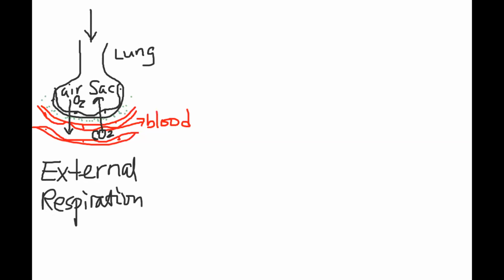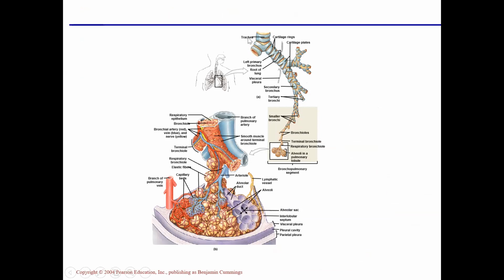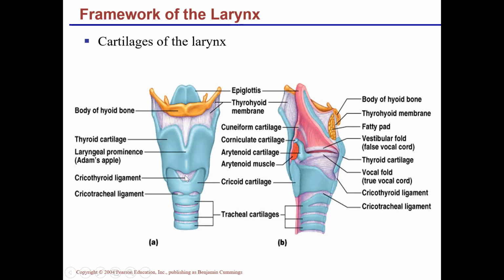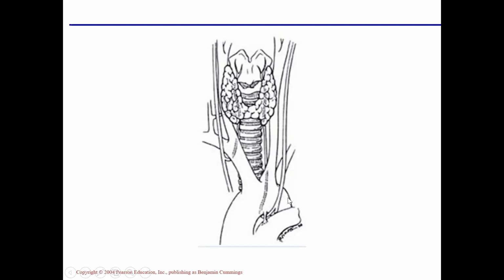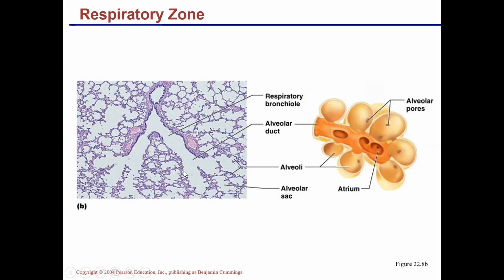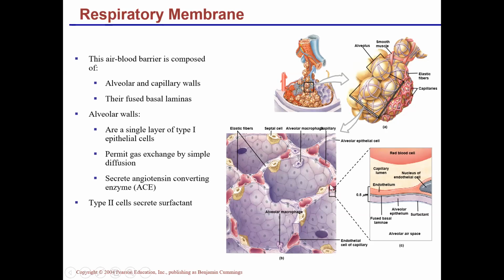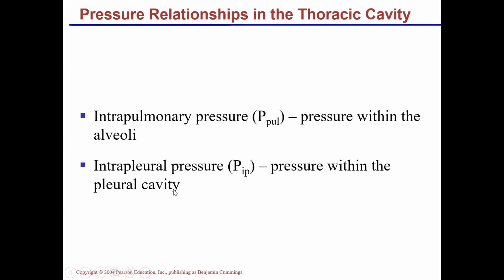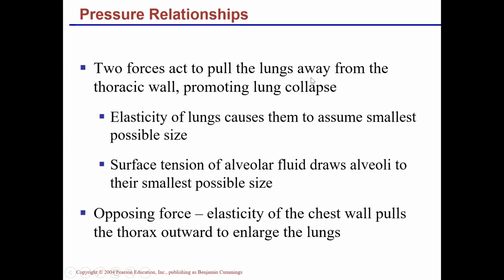unit 4 lecture 1 respiratory anatomy